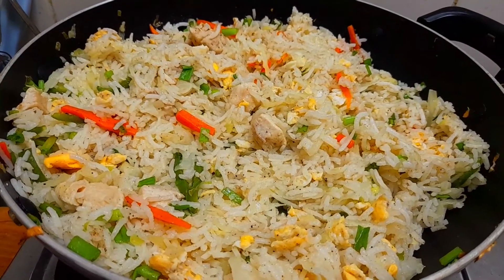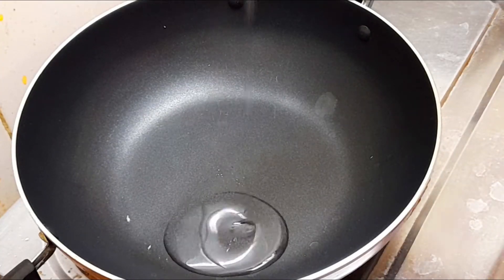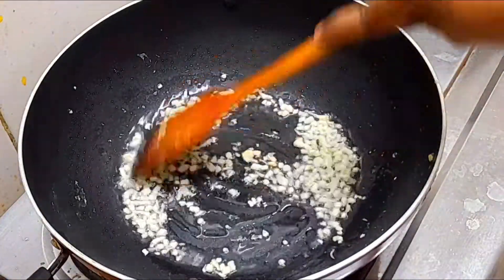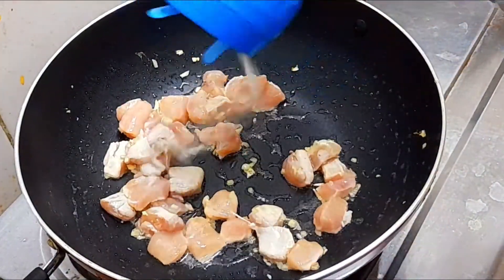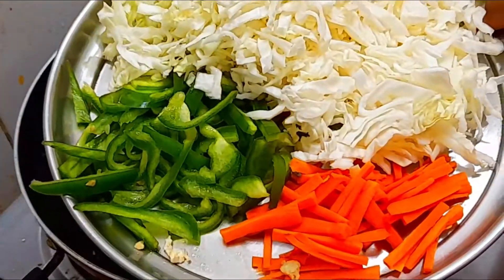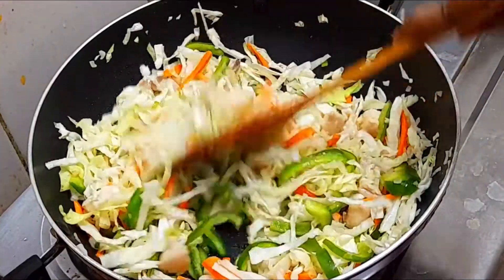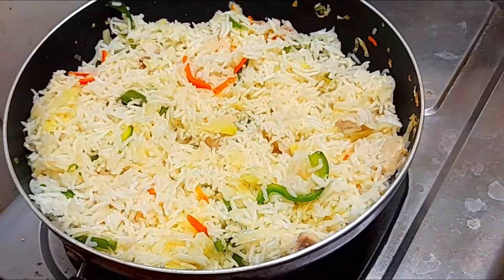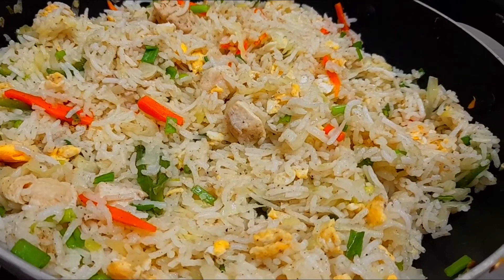சிக்கன் பிரைடு ரைஸ்/Restaurant styel Chicken fried rice/friedrice recipe